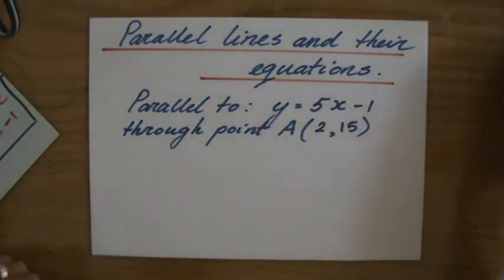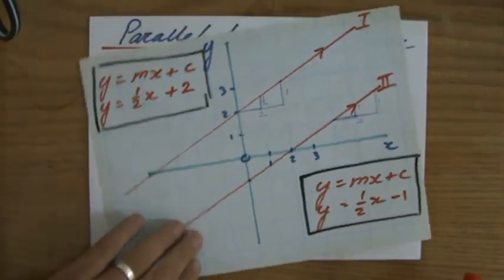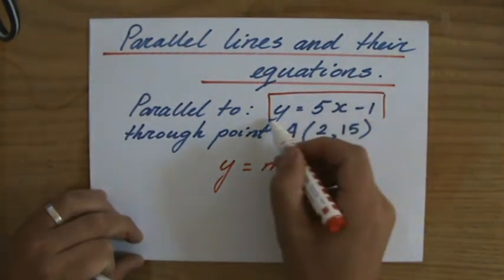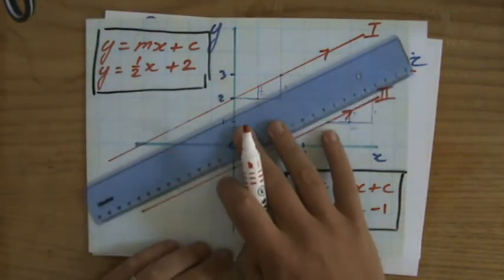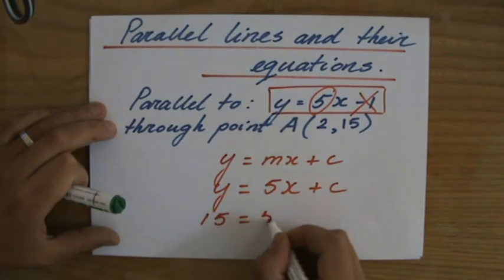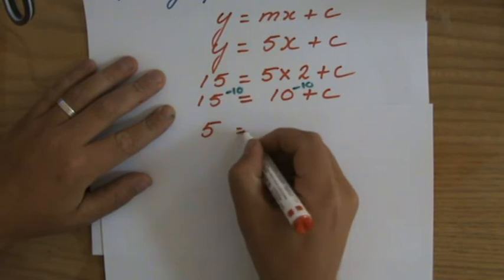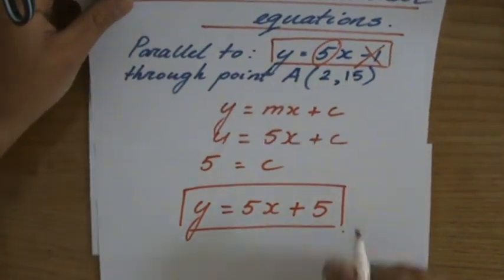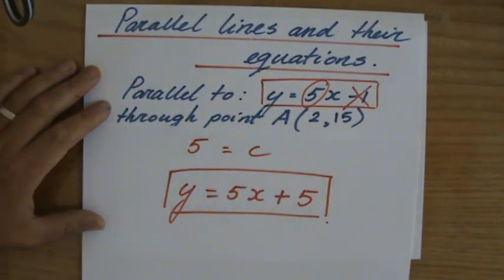How to find equation of Parallel lines 2 - Maths Help - ExplainingMaths.com IGCSE and GCSE Maths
Understand parallel lines and how to find the equations of parallel lines.  I will explain to you all you need to know to understand these questions about parallel lines.  for all my other FREE maths resources.  Hope to see you soon! Mr John